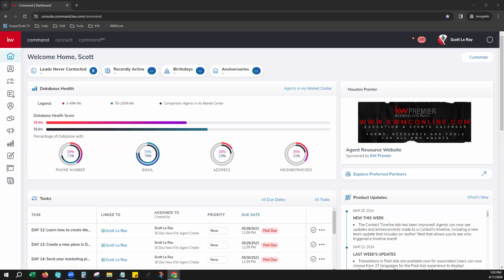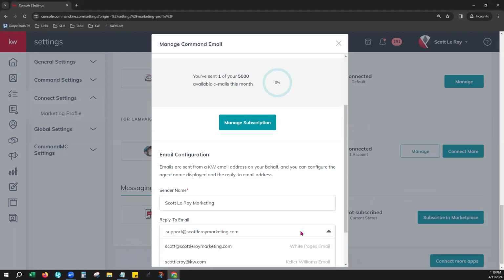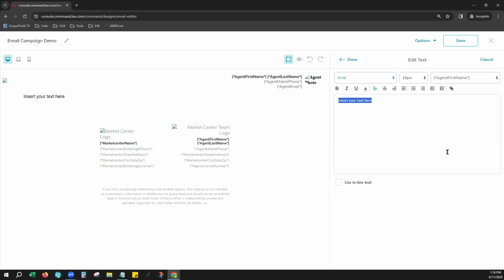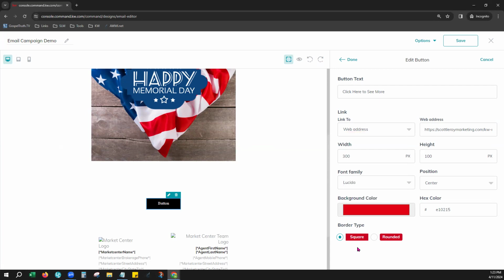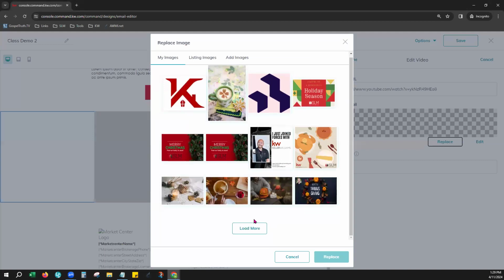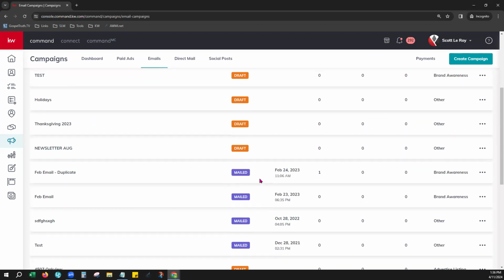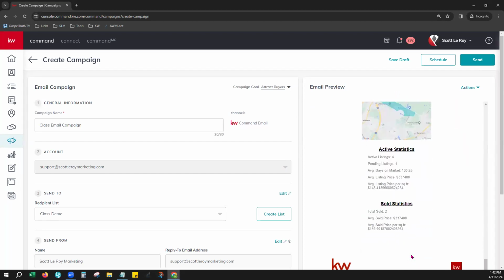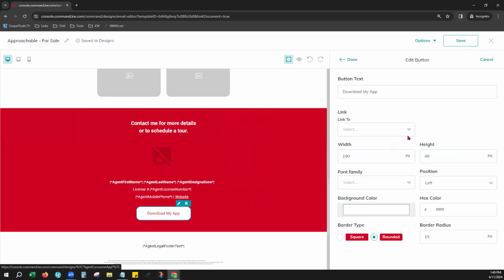Nurture Your Database: Email Campaigns 4/11